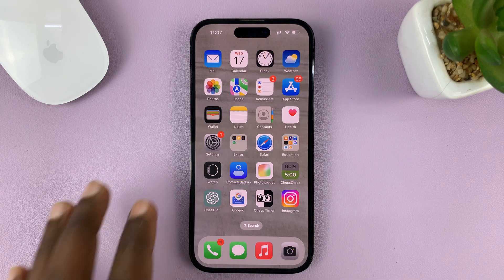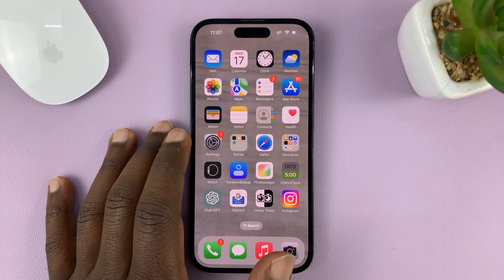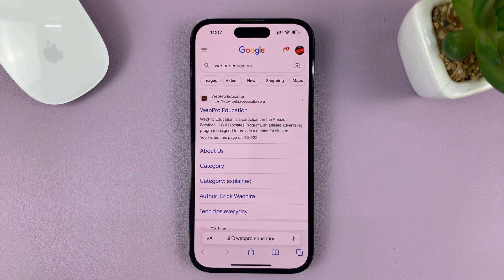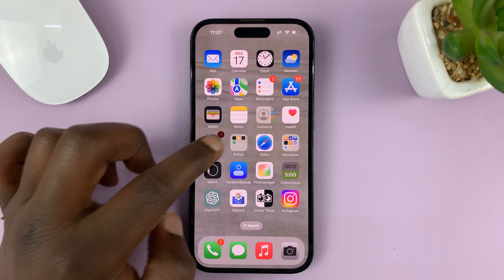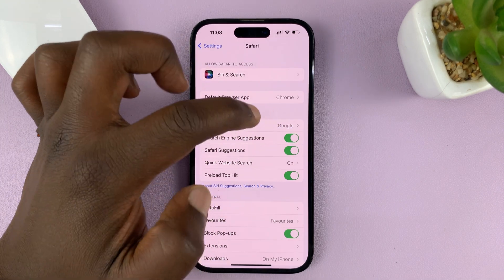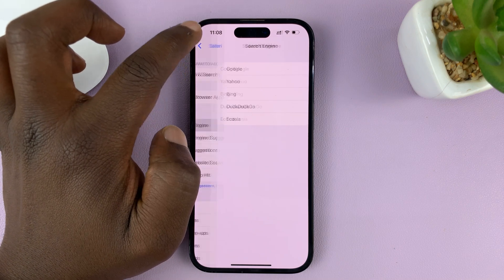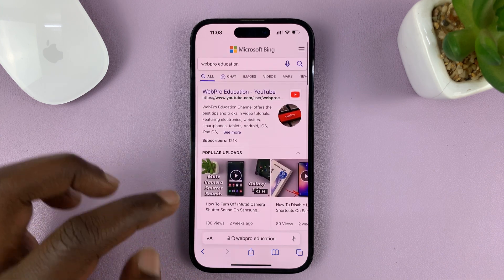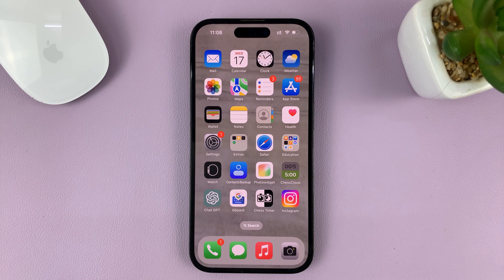How To Change Default Search Engine On Safari Browser On iPhone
Learn how to change Safari's default search engine on iPhone.

Safari, Apple's native web browser, comes preconfigured with its own default search engine. However, you have the freedom to choose from popular search engines like Google, Bing, Yahoo, or DuckDuckGo.

Whether you prefer a different search provider for privacy reasons, enhanced search results, or simply personal preference, this tutorial video will help you make the switch effortlessly.

Scroll down and tap on "Safari"
Tap on "Search Engine"
From the options available, choose the preferred search engine

Galaxy S23 Ultra DUAL SIM 256GB 8GB Phantom Black:

Samsung Galaxy A14 (Factory Unlocked):

Cell Phone Tripod Adapter